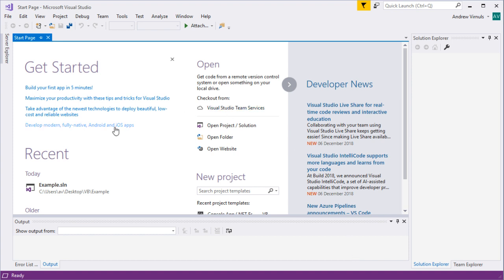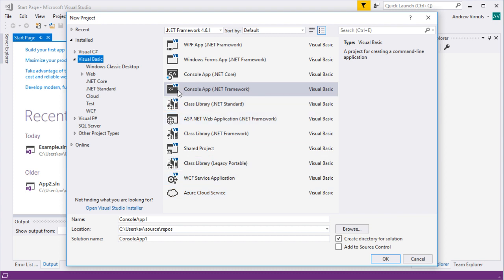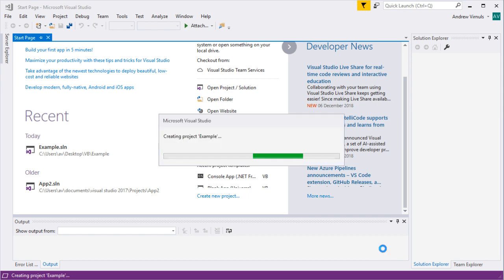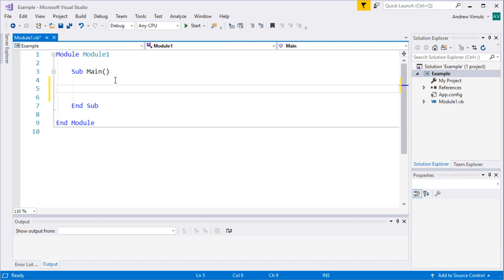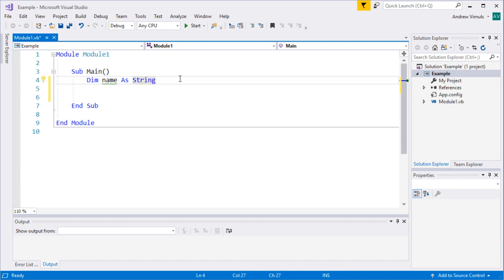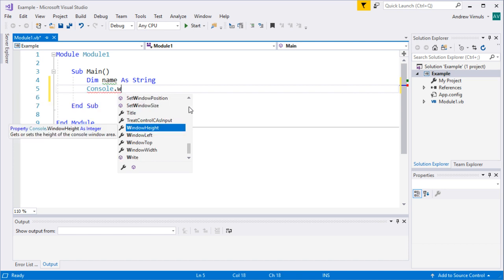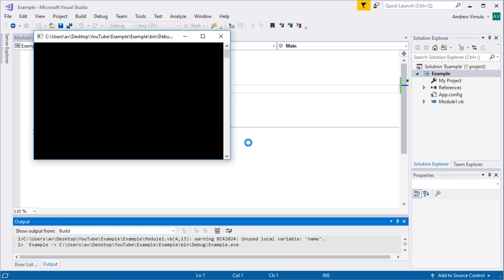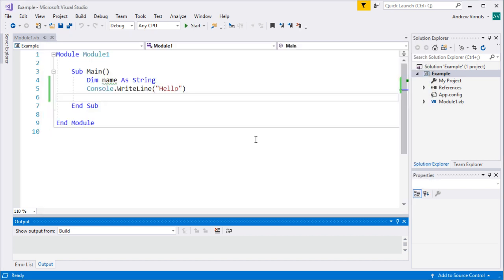Visual Basic - Creating a New Console Application Project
A look at how to create a new console application in Visual Basic and edit/add the code.  This is the most common type of application for GCSE Computer Science in England.

You can also see the resources for learning to program on the Computing and ICT in a Nutshell